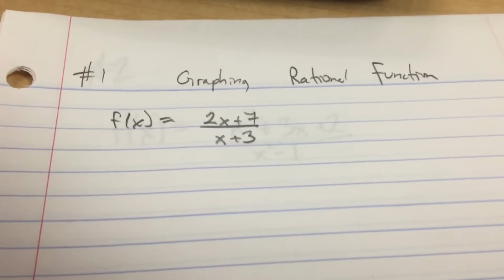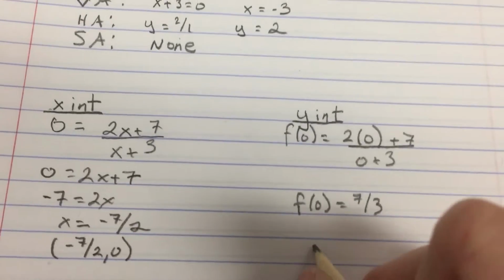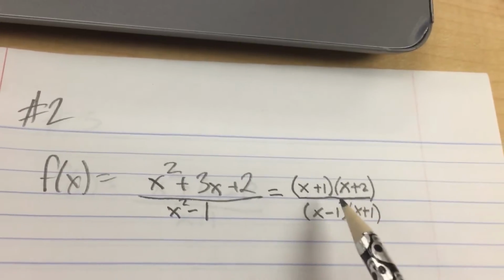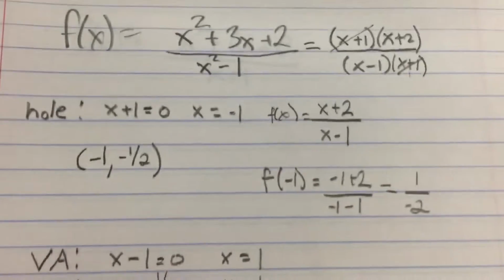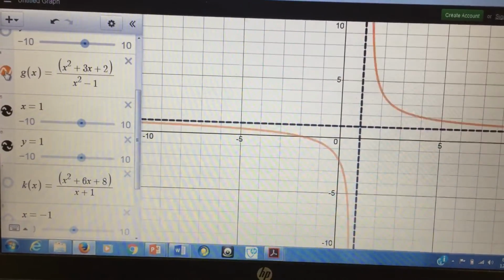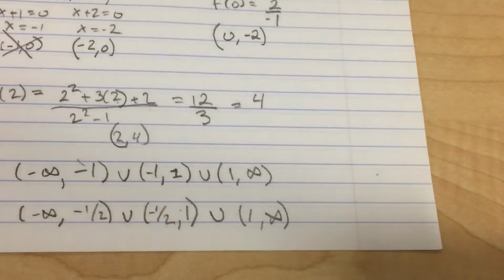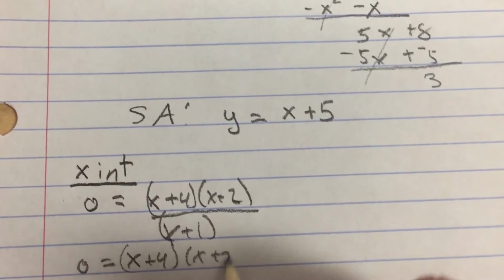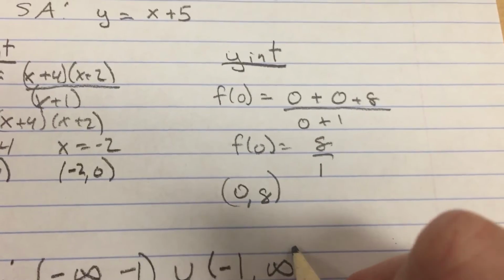Graphing rational functions